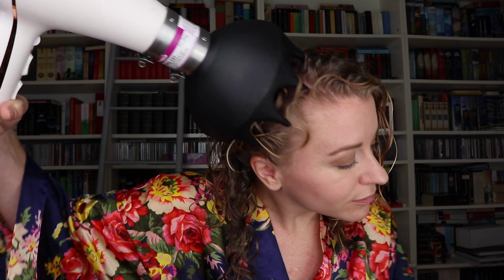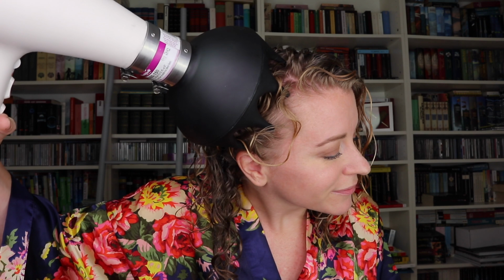Tips for diffusing curly hair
The way you dry your hair can make a big difference with your results!  In this video, I'm showing my favorite ways to diffuse and a few tips for more volume in the roots and defined curls.

The hair dryer is a Remington ProLuxe and the diffuser is the Xtava Black Orchid (find in my Amazon store - I have a few other dryers there that fit with the Black Orchid, AND you can use the Snozzlepro to connect it to any dryer - found in my store)